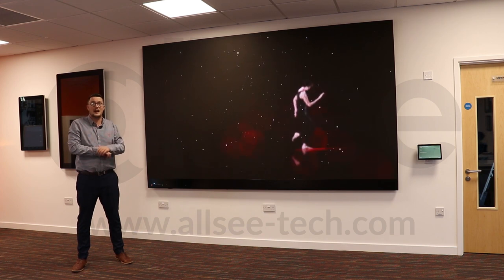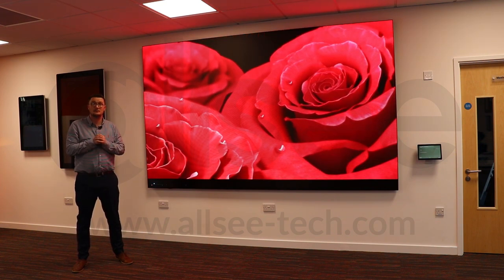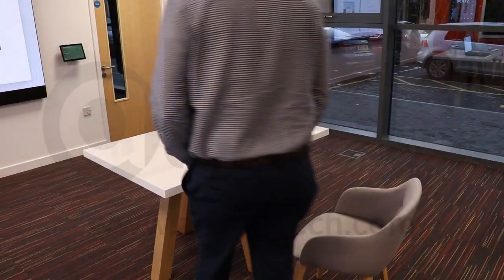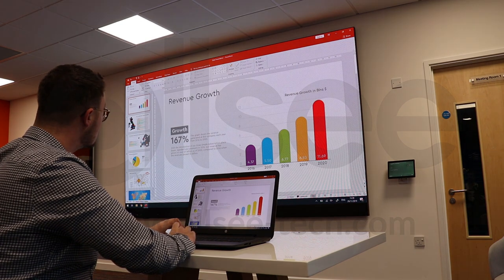Fine Pitch LED Presentation Video Walls | Direct View LED Solutions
Matthew Scott, Head of UK Sales, talks through all the fantastic features of our Fine Pitch LED Presentation Video Walls.

Perfect for presentation halls, boardrooms and meeting rooms, this large-scale direct view LED display has an integrated Android PC with built-in mirroring functionality. The super fine pixel pitch offers full HD resolution, optimised for close viewing distances. This, combined with the 16:9 aspect ratio, prevents any issues when mirroring to the screen from a laptop, tablet or mobile device.